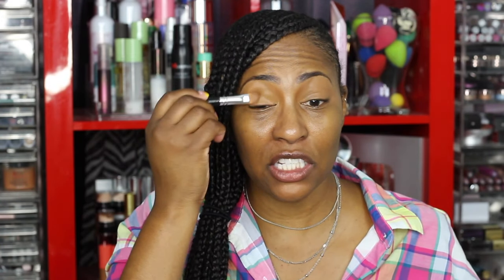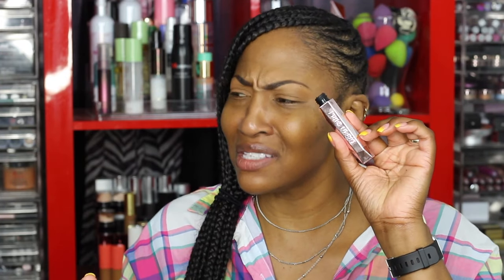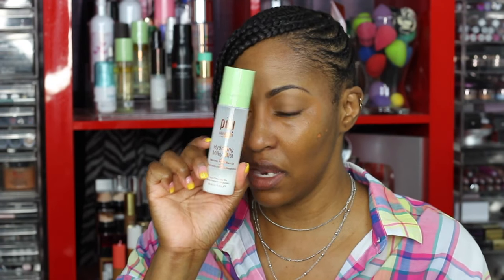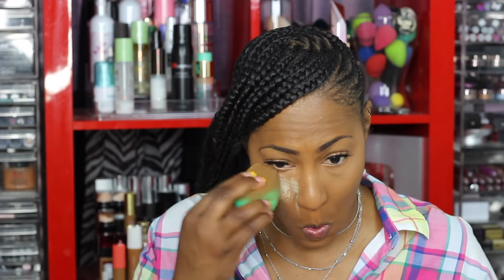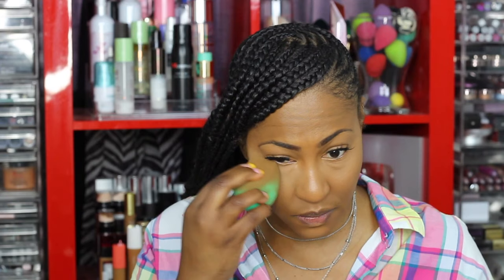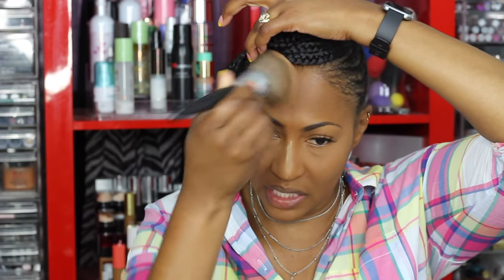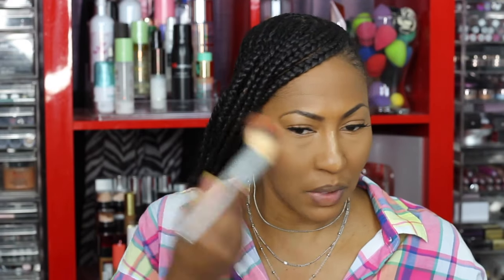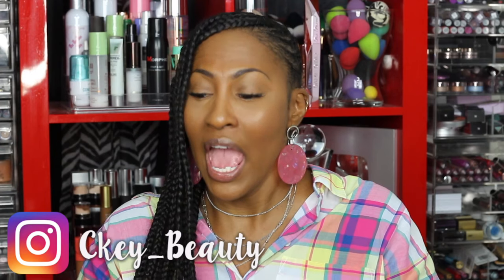"NEW" Urban Decay Stay Naked Weightless Foundation + An Experiment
🔴  PRODUCT DEETS
-Too Faced Born This Way Concealer: Chestnut

-Urban Decay Stay Naked Foundation: 70WR

-Urban Decay All Nighter Foundation: 9.75

-Fenty Beauty by Rihanna: 400

-Covergirl Full Spectrum Powder

-It Cosmetics Your Skin But Better Primer

-Makeup Forever Concealer: 51
-Pixi Hydrating Milky Mist
-Urban Decay All Nighter "Cherry"
-Makeup Forever Brow Pencil: 40
-Juvias Place Concealer: 11
-Black Radiance Banana Powder
-Becca Blushed Copper Blush
-Colourpop Blotted Lip: Scenic Route

💻Video edited by:
Aubrey Migashkin

1007 N. Sepulveda Blvd #748